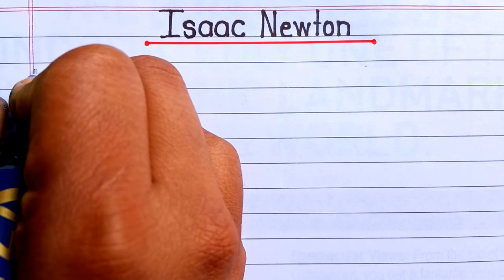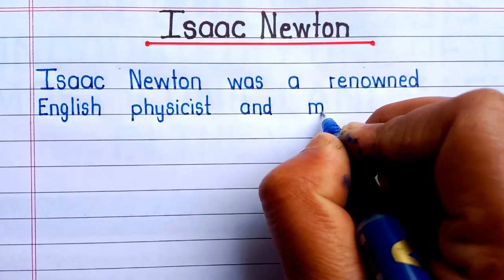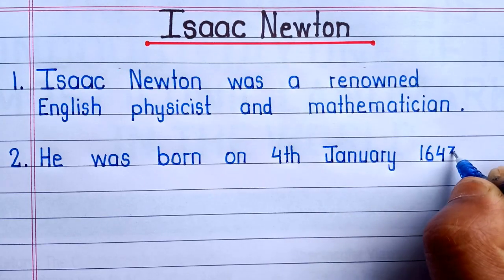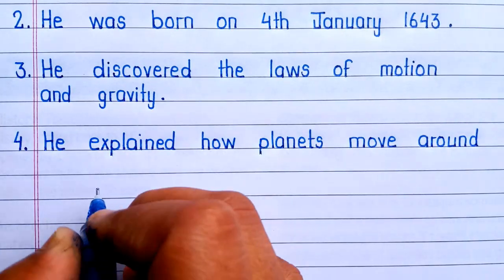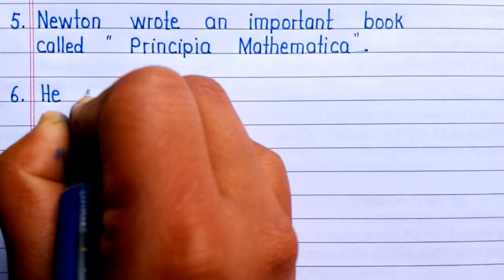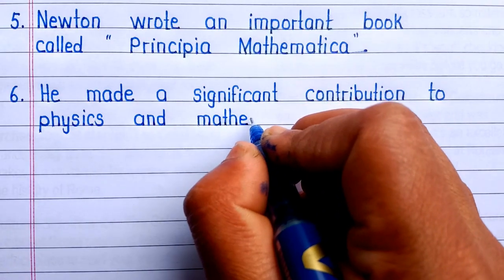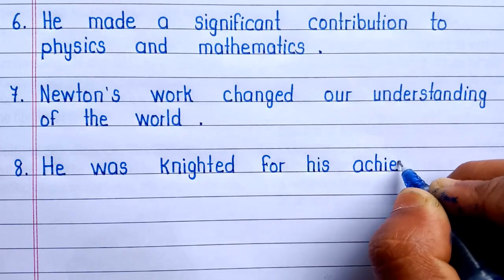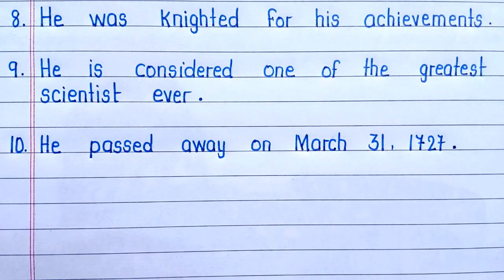10 Lines Essay on Isaac Newton in English || About Isaac Newton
10 Lines Essay on Isaac Newton in English || Isaac Newton Essay in English || About Isaac Newton ||

Your Search 🔎

About Isaac Newton in English
information about Isaac Newton in English
short and easy essay writing on Isaac Newton
biography of Isaac Newton
10 best lines essay on Isaac Newton
5 lines essay on Isaac Newton

10 Lines Essay on Isaac Newton in English || Isaac Newton Essay in English || About Isaac Newton ||